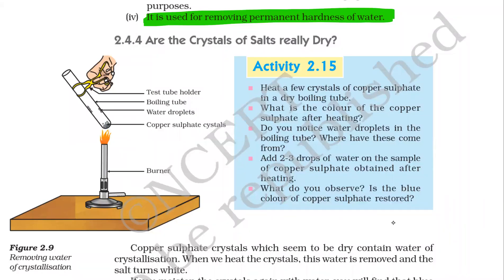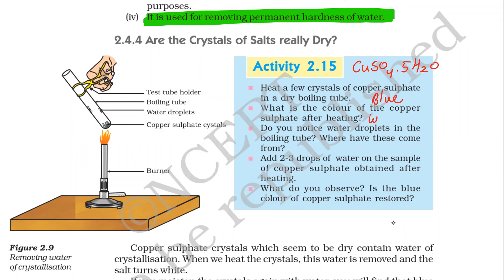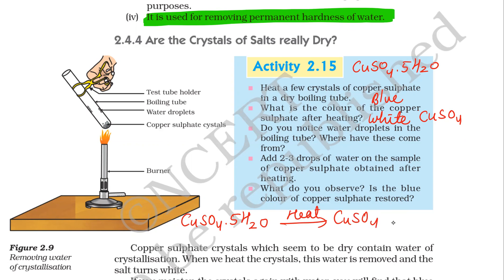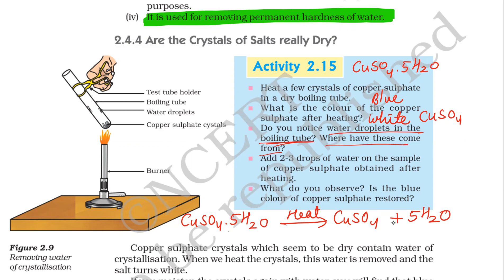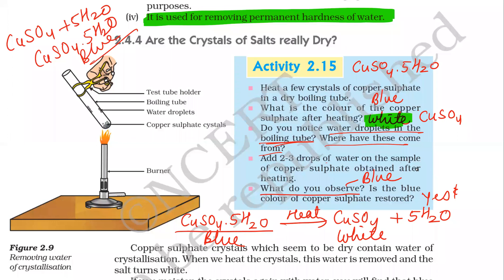Activity 2.15 Class X Science CBSE Ncert Carbon and its compounds